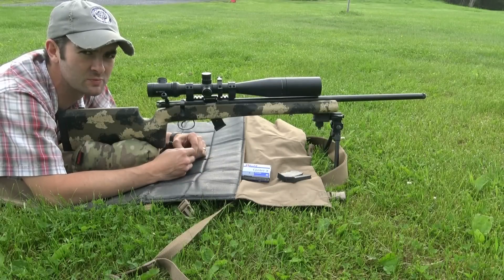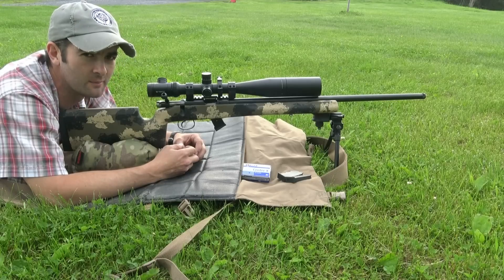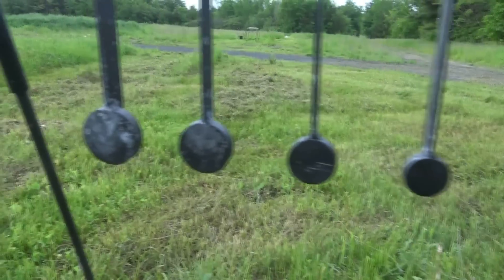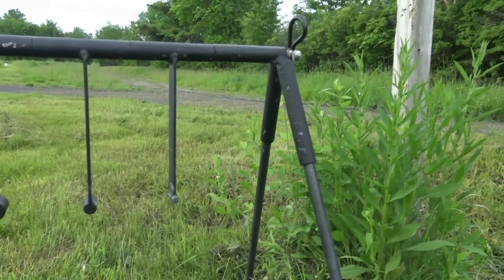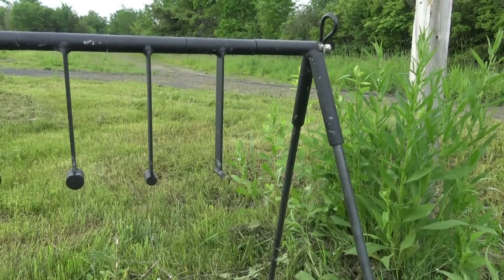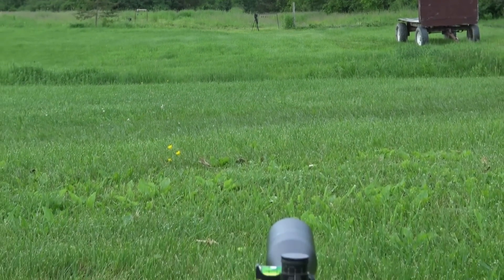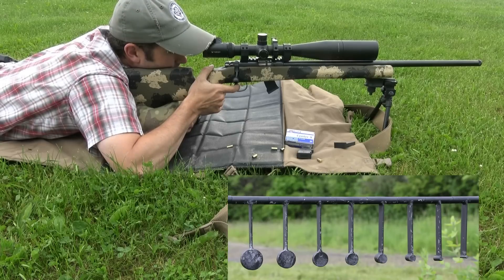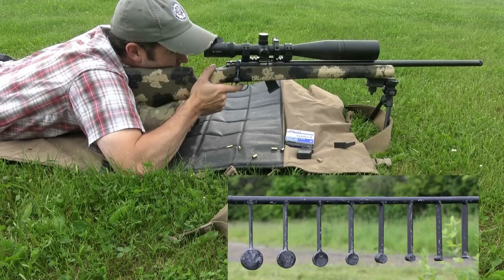"Know Your Limits Rack" 75 Yards with CZ-455 Trainer in 22 LR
CZ-455 Trainer in 22LR
Versa-pod bipod
Lapua Center X ammo
Vortex Viper PST MOA FFP 6x24x50
Yo-Dave Trigger kit.
KYL target rack was built and sold by Mike Smth.
Really impressed with the target rack.